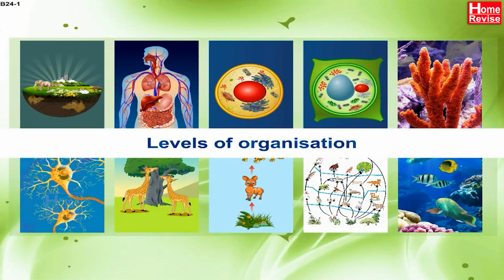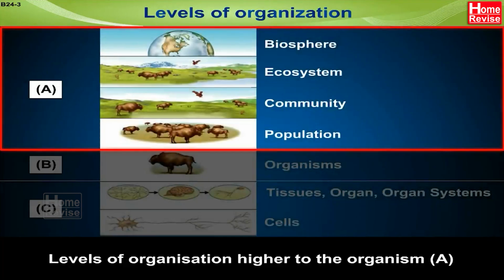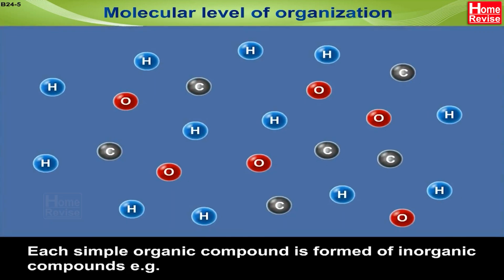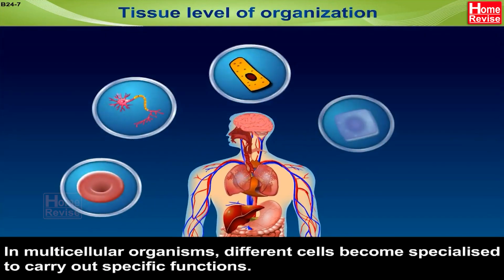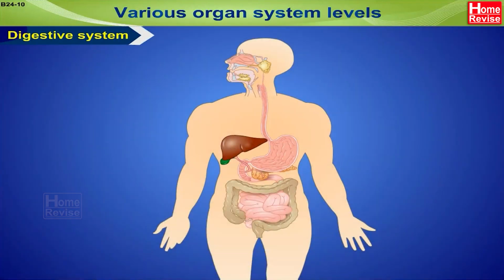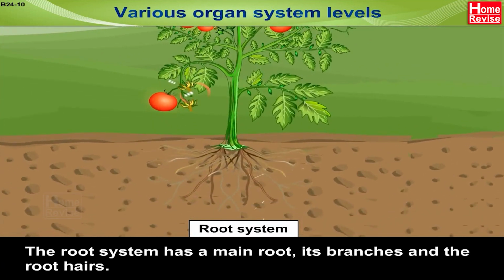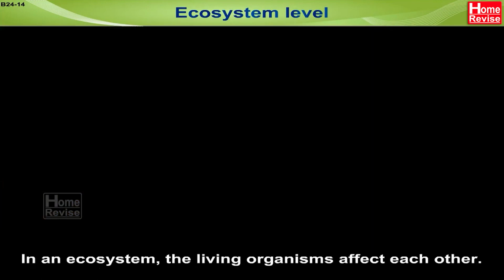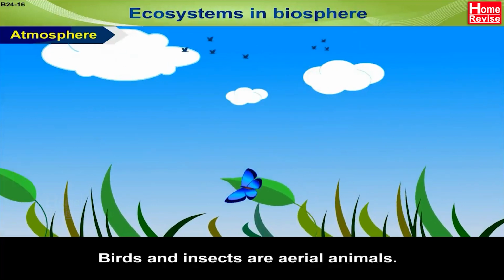Levels of Organization in the Living and Non-Living World | Biology | Home Revise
Join us on a captivating journey into the visual exploration of different levels of organization in the living and non-living world. From the molecular and cellular levels to the intricate wonders of tissues, organs, and organ systems, we'll uncover the fascinating intricacies that shape life. Discover the concept of higher levels of organisation viz. population, community, ecosystem and biosphere. Get ready for mind-expanding knowledge in this exciting exploration of organisation.

Markers
0:00 Intro to organisation
0:54 Organisation in non-living things
2:07 Levels of organisation in the living world
3:12 Organism level of organisation
3:38 Lower levels of organisation - Molecular/Cellular/Tissue/Organ system/Organ System
4:30 Molecular level
7:38 Cellular level
8:37 Tissue level
9:27 Organ level
10:00 Organ system level
14:37 Organism
15:55 Higher levels of organisation - Population/Community/Ecosystem/Biosphere
18:46 Ecosystems in biosphere